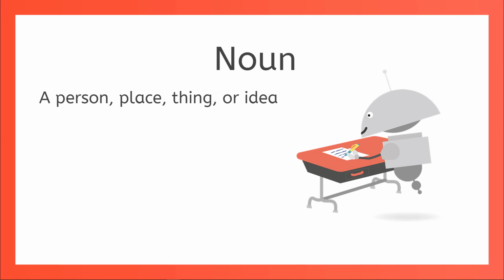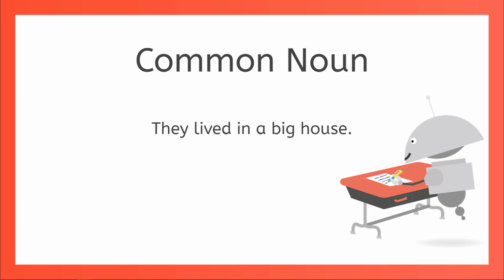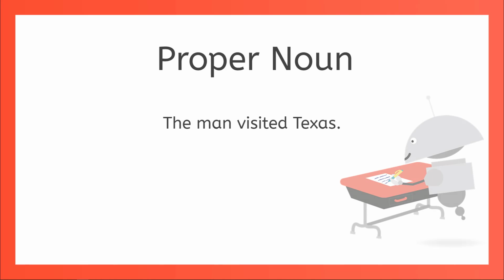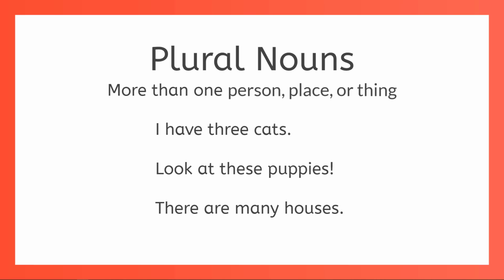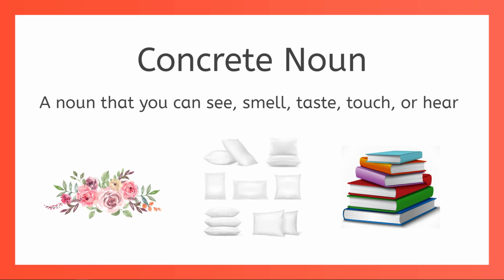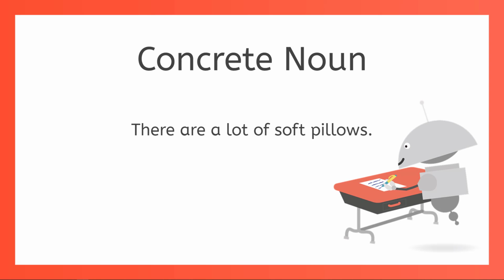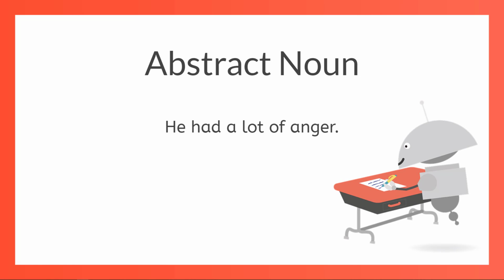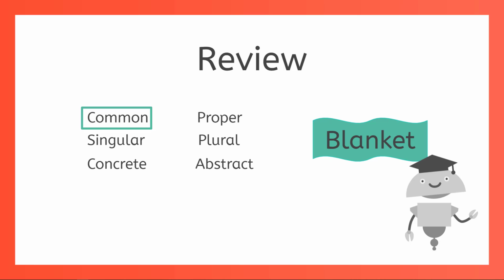What is a Noun?